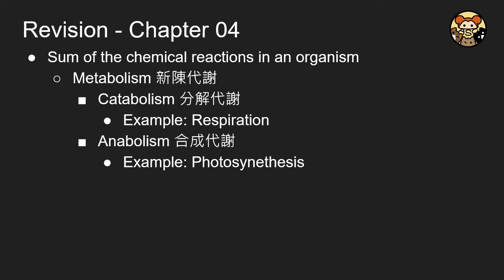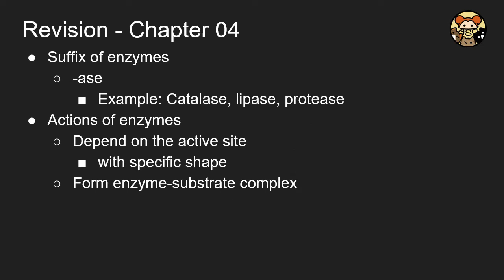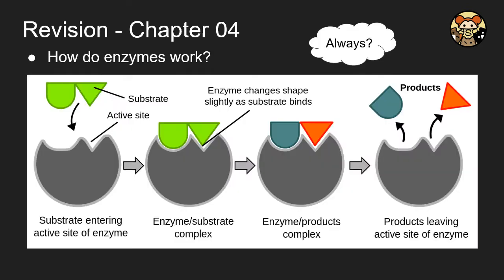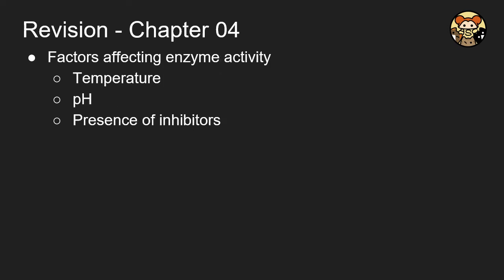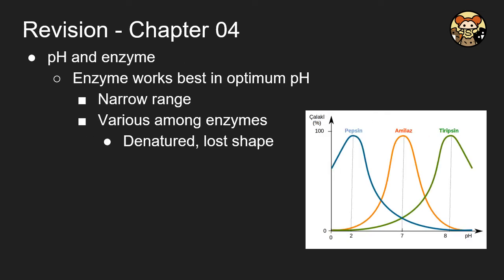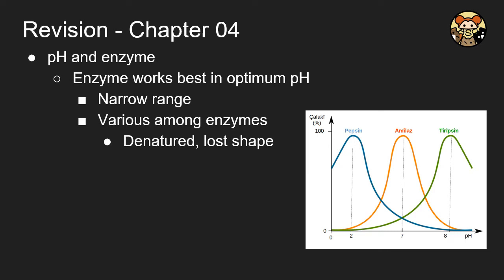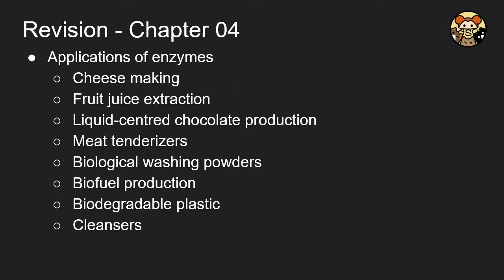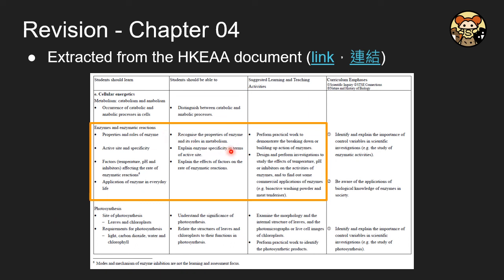［返學DSE］DSE BIOL Intensive Video 04 (English)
DSE Biology Chapter 03 Revision Video [English version]
Reference book: NSS Mastering Biology Third Edition, Oxford University Press